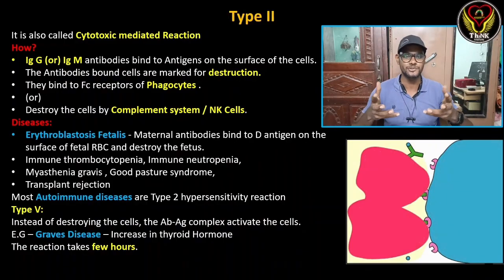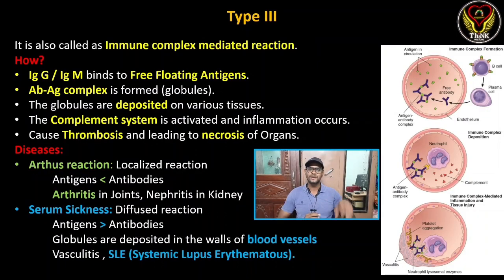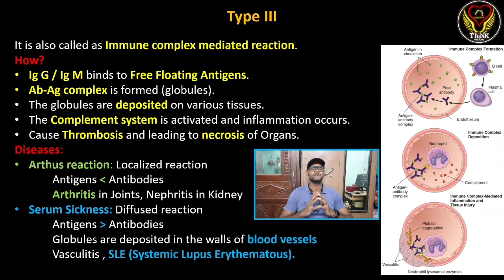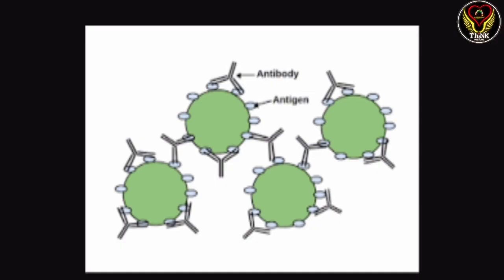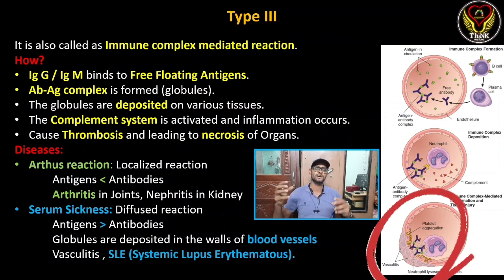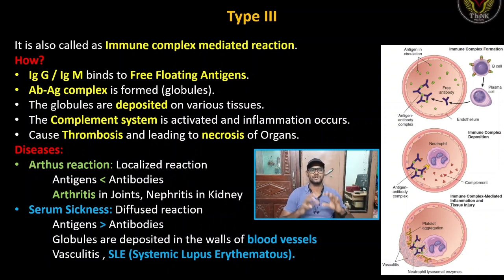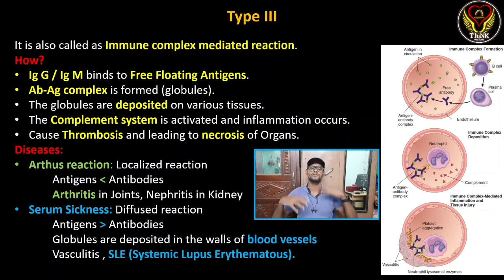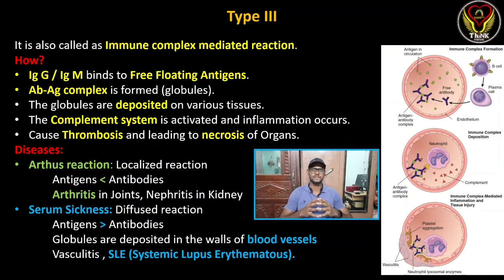Type III Hypersensitivity Reaction | Serum Sickness, Arthritis | Tamil | Immunology | ThiNK Biology